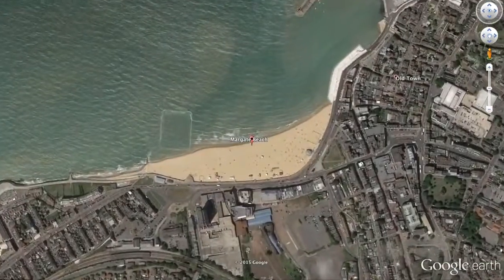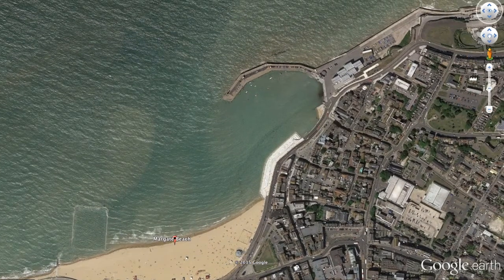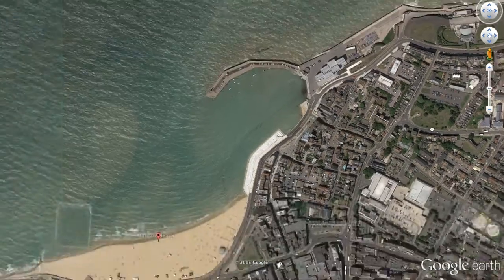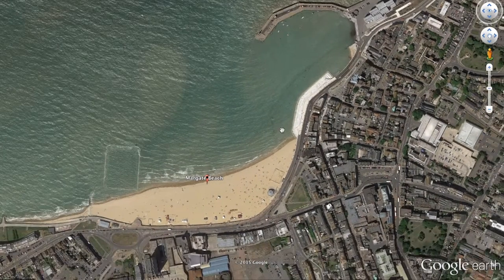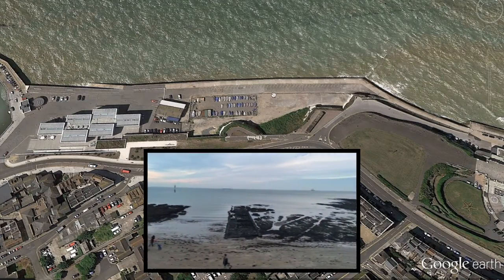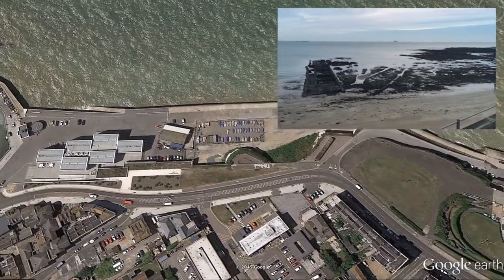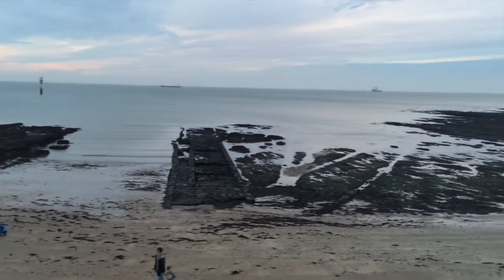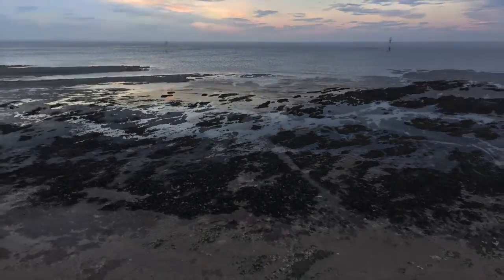Margate Sea Fishing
Margate in Kent sea fishing mark